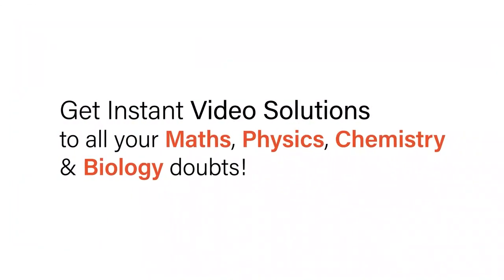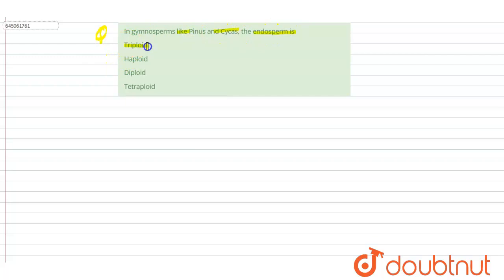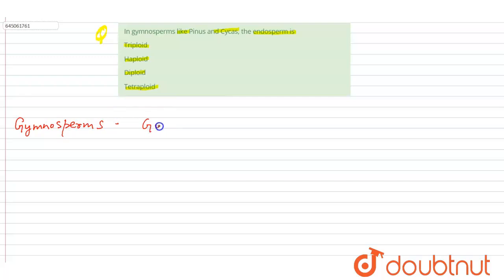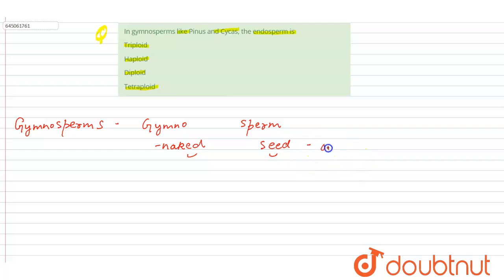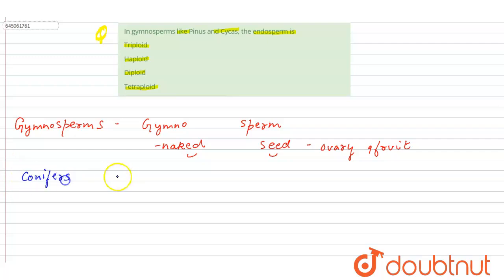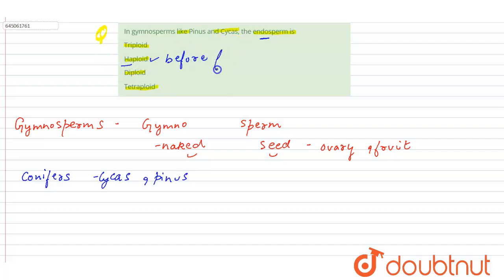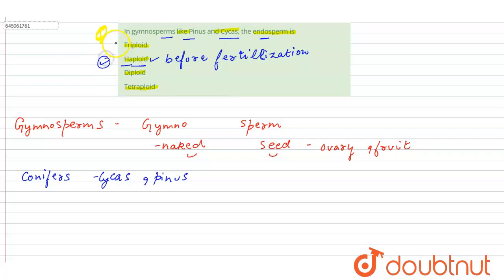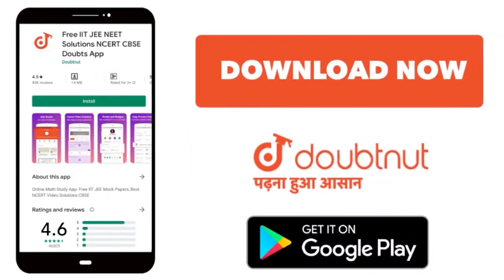In gymnosperms like Pinus and Cycas, the endosperm is | 12 | NEET MOCK TEST 4 | BIOLOGY | NTA M...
In gymnosperms like Pinus and Cycas, the endosperm is
Class: 12
Subject: BIOLOGY
Chapter: NEET MOCK TEST 4
Board:NEET

👉 Have Any Query? Ask Us.